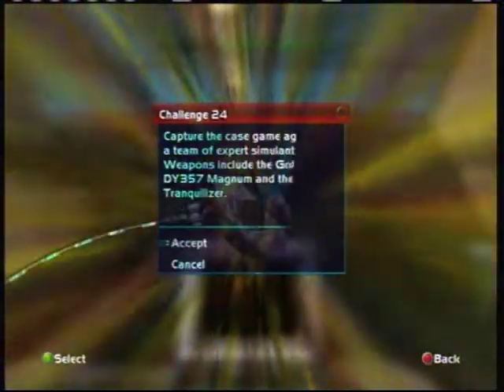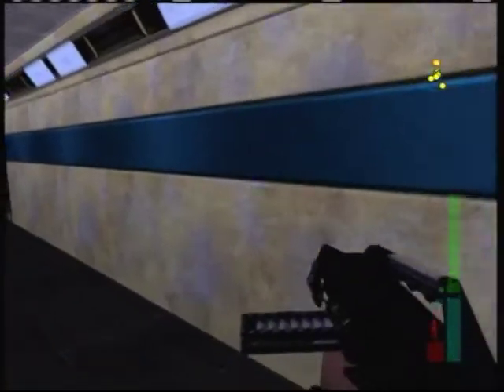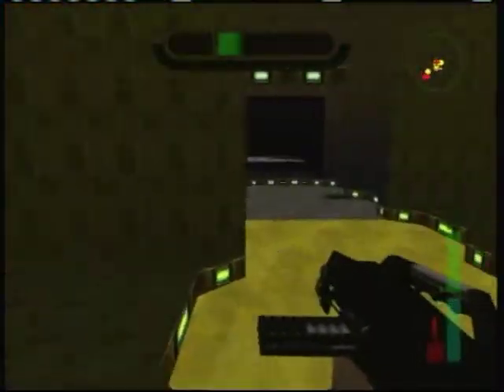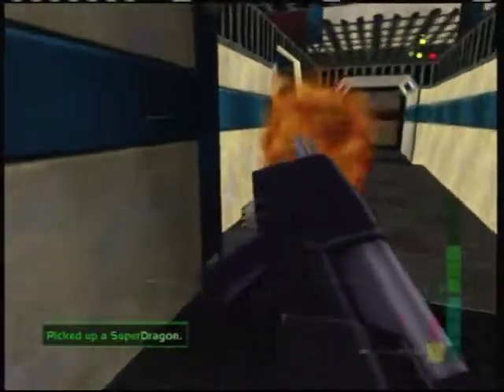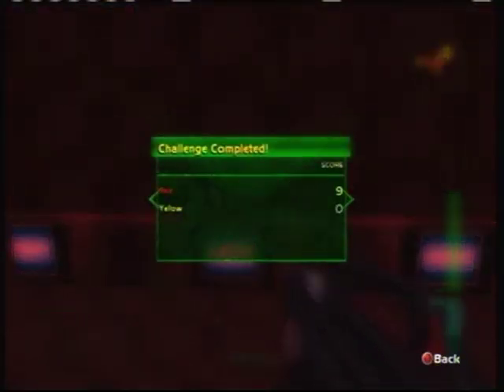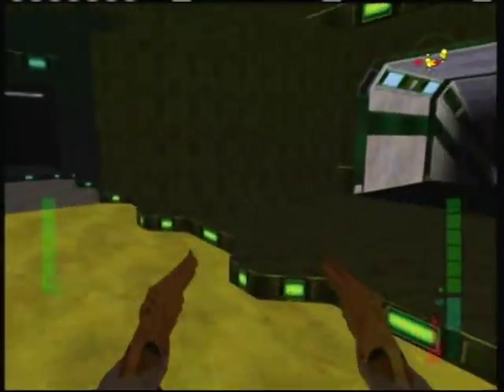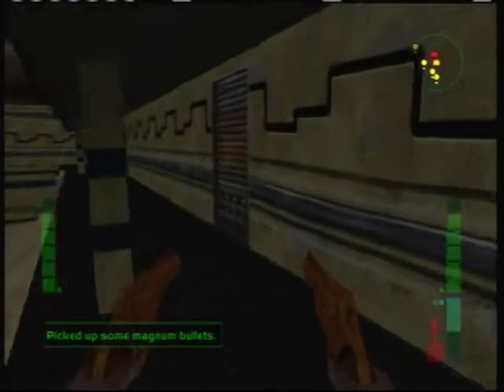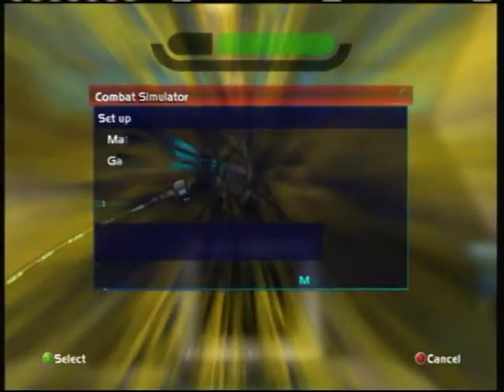Perfect Dark XBLA Challenge 24 with commentary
Perfect Dark XBLA Challenge 24: Capture the case against multiple weak opponents.

0:00-4:51 The grenade launcher/taking bottom route way
4:52-7:46 The golden magnums/taking upper route way

GuardSim1: EasySim
TroopSim: EasySim
AirSim: Easy Sim
GuardSim2: EasySim

A different sort of "challenge." Instead of facing 1 or 2 highly skilled opponents, this one pits you against 4 low skilled opponents. Some of the skill difference is made up from having 2 types of grenade launchers going.

...But of course, with their difficulty setting, they still have bad reaction times.

Personally, I think this challenge should swap places with challenge 18: this challenge belongs in the middle, not as one of the final ones.